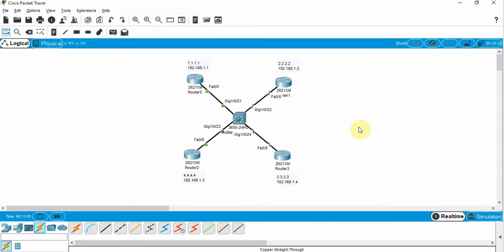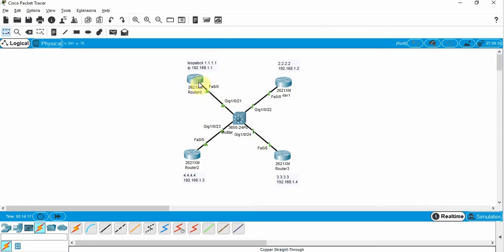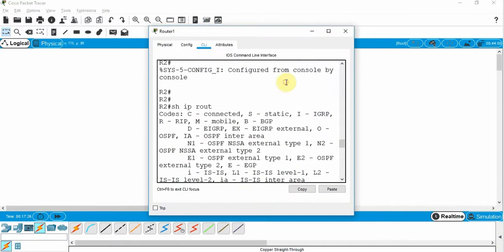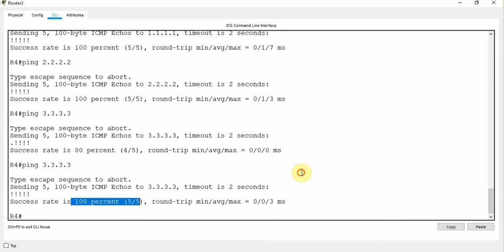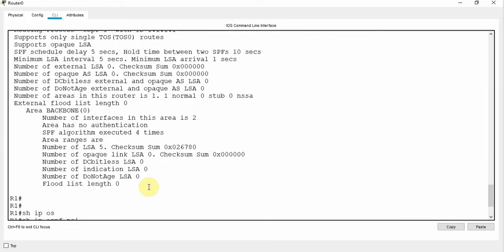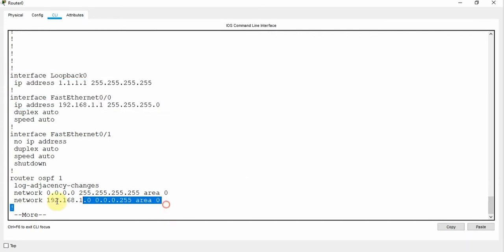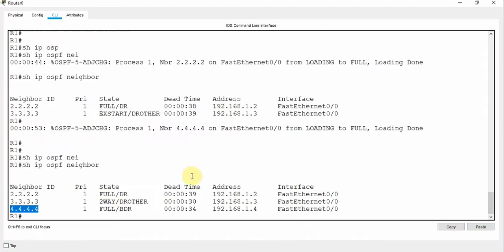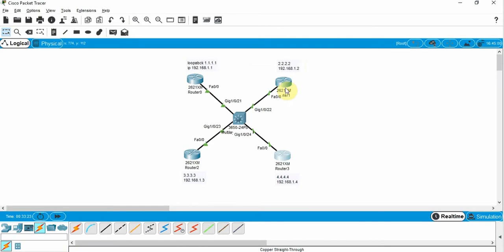OSPF Initial Configurations and DR BDR | DR and BDR election process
I have explained how to configure Single Area OSPF, Backbone Area OSPF (Area 0 OSPF).

Also explained:
What is DR (Designated Router)?
What is BDR (Backup Designated Router)?
DR BDR Election.
How DR is elected?
How BDR is elected?
What if DR fails / what if DR goes down?
What if BDR fails / what if BDR goes down?
How to select new DR?
How to select BDR?

I hope this will be helpful for you all.
Thanks